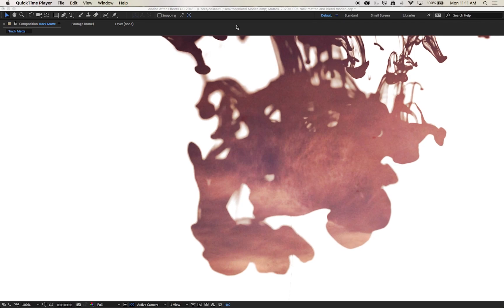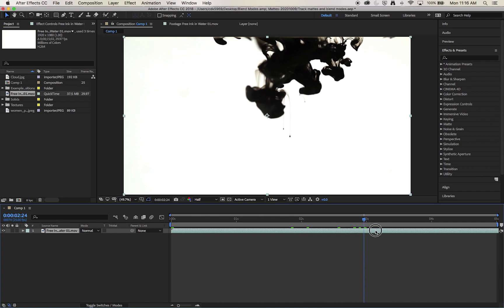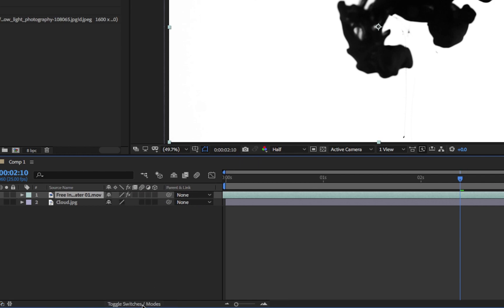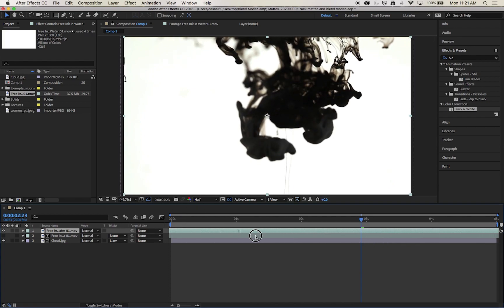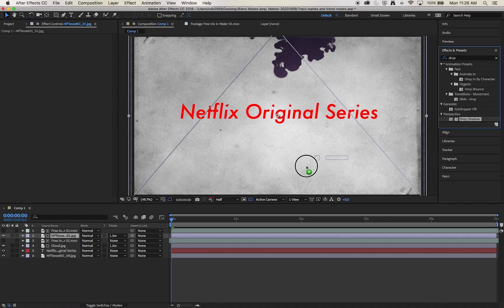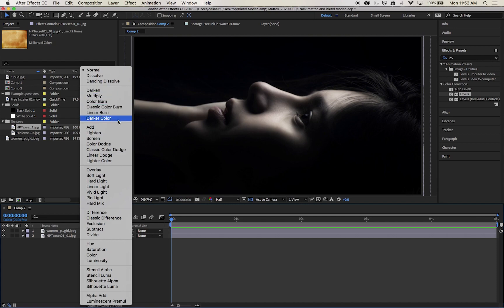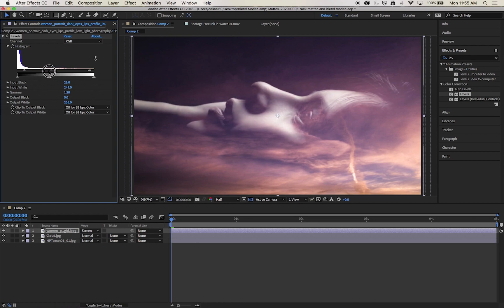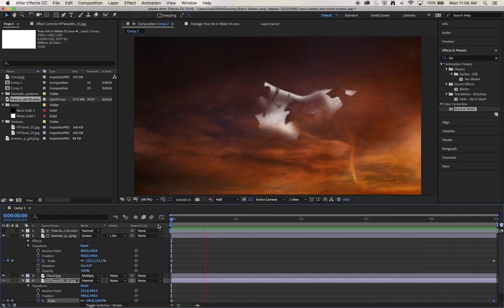Crashing After Effects - Track Mattes & Blend Modes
Blend modes and track mattes allow complex and refined mixing of images and video in a dynamic and nuanced fashion.